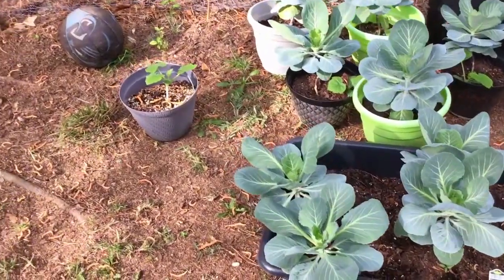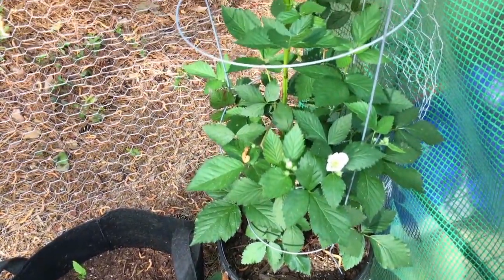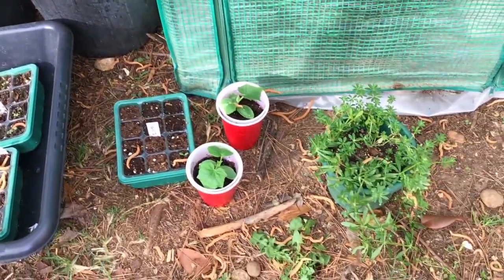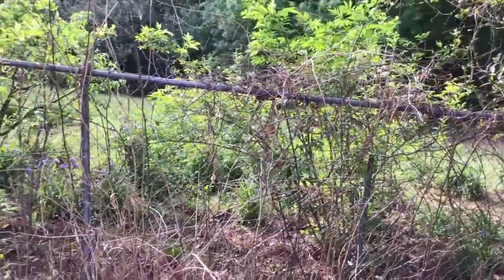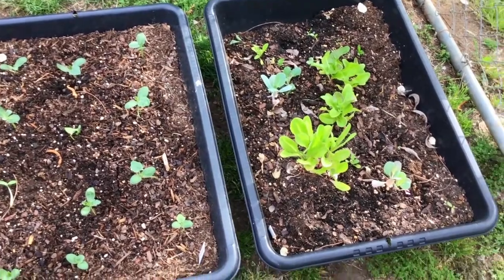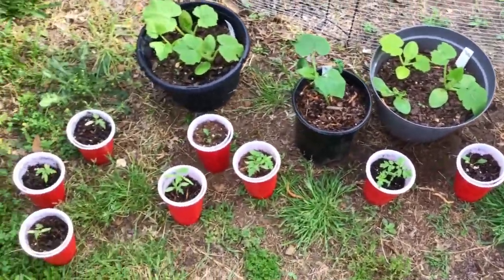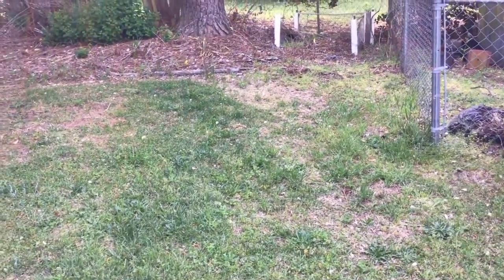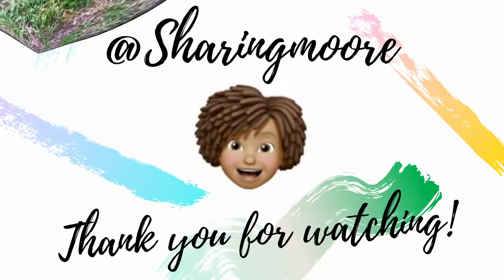How is my Garden Growing? Update ~ April 2021 {Sharingmoore}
Hey Y’all!

In this video, I am in my garden and sharing a update on how it's going.

Seed Trays Seedling Starter Tray with Dome

Diatomaceous Earth Powder Duster with 6 Inch Extension Nozzle

Plant Grow Light

Waterproof Seedling Heat Mat

Coco Bliss Premium Coconut Coir Pith 10 lbs

Jobe's Organics All Purpose Fertilizer Spikes, 50 Spikes

Neem Oil, 100% Cold Pressed and Unrefined

The green house that I have

A larger greenhouse

//YouTube Gear//

//Music//